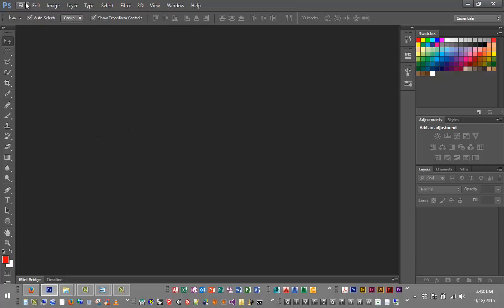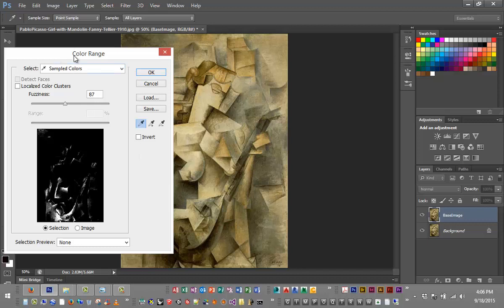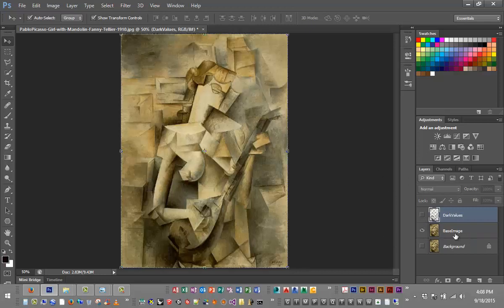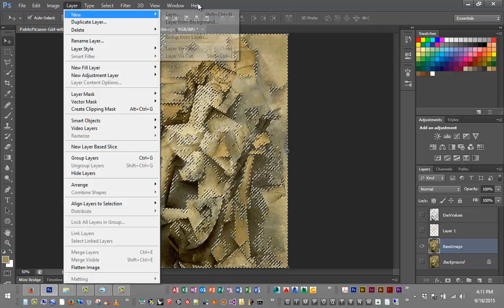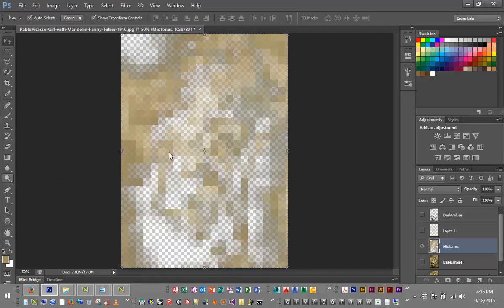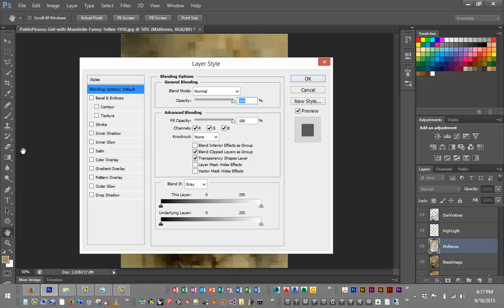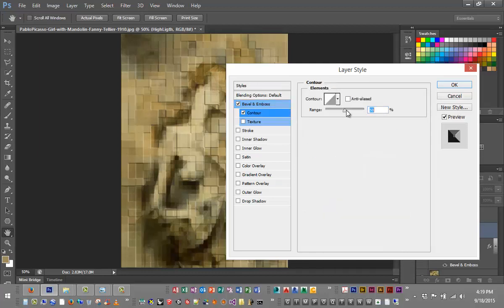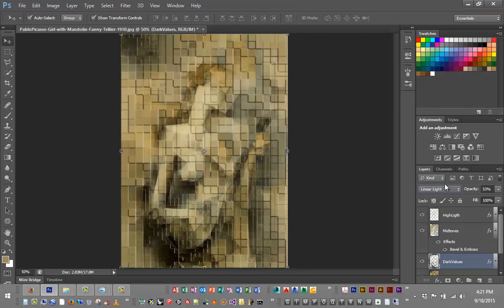Tutorial Photoshop LayerStylesMosaic